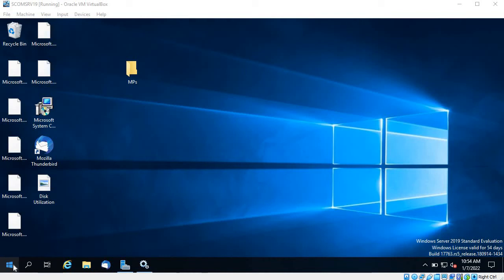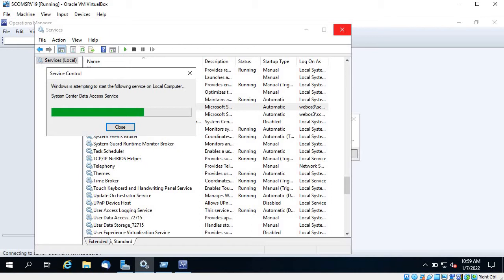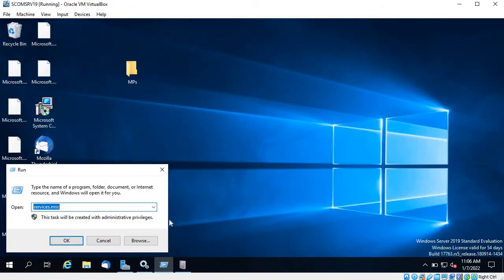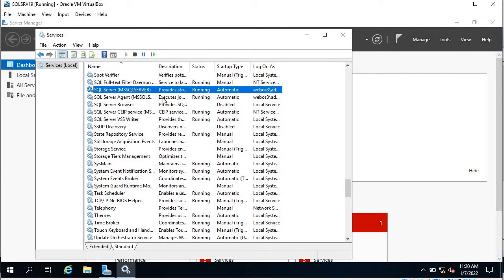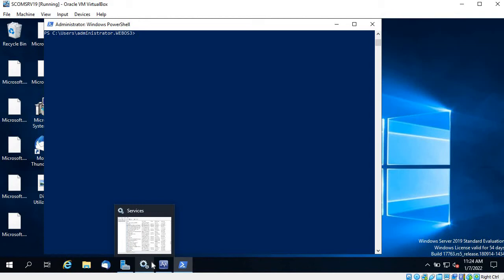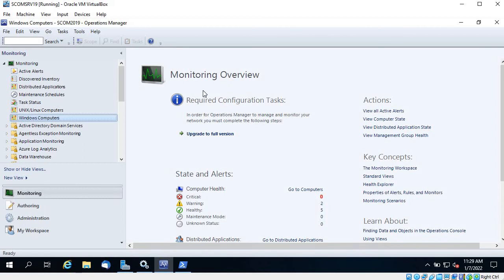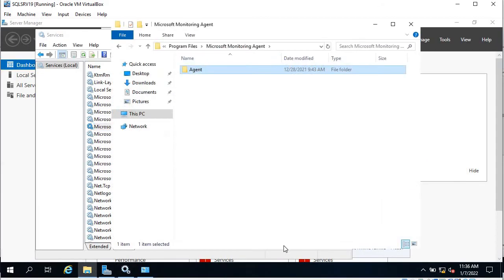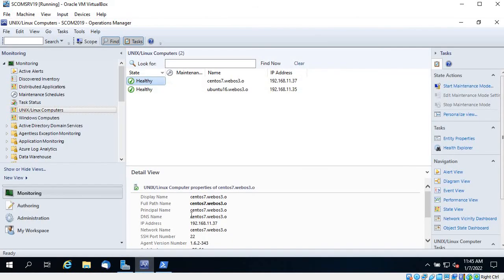Basic troubleshooting of SCOM server and its agent (Windows and Linux)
This video helps you to fix common issues related to SCOM server and its agent, it might be running on Windows or Linux.
Linux machines must have ssh client install to deploy the agent.